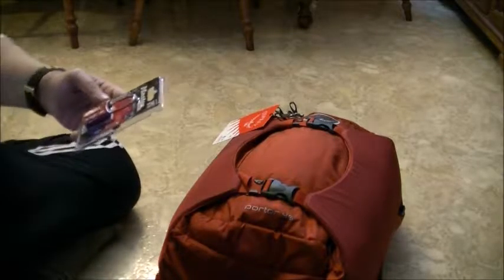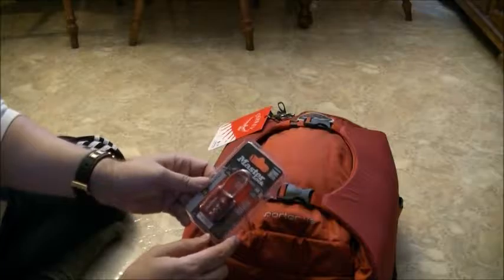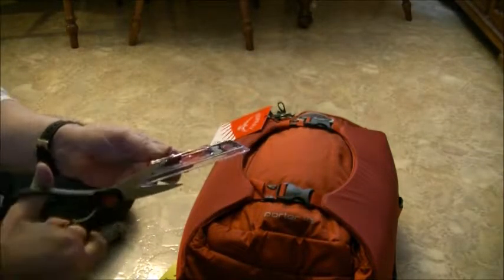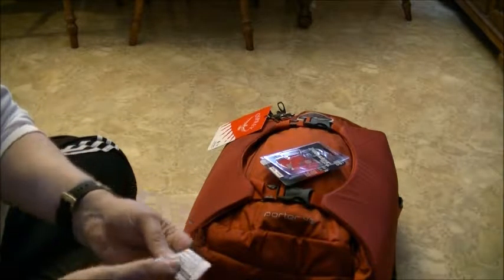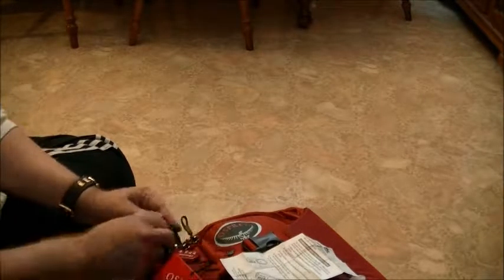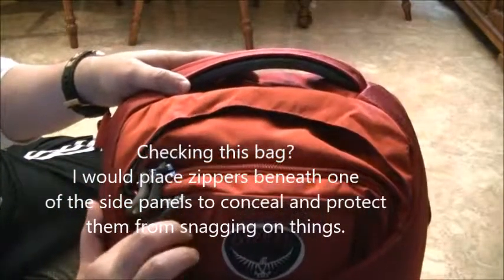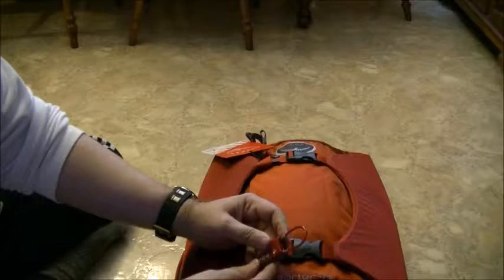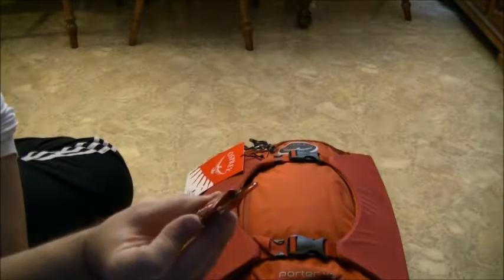Master Lock #2 Travel Luggage Security LOCK TSA Approved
I've been playing around with my Master Lock #2 for travel luggage as it is TSA approved (for easy unlocking with TSA Key).

It's very nice and opens quickly and easily as well as relocks. Setting the combination is super-fast and easy as well.

I demonstrate reprogramming the combination to a new set of numbers. Then reset it back to its factor 000 setting until I decide upon a combination convenient for me to remember.

Another thing I like about this Master Lock is the number wheels are protected on the outer edge. The wheels turn nicely which may not appear obvious in my video. I attempted to keep my large fingers out of camera view while setting combination. Using my short finger nails may have implied the number wheels require more force to rotate than actually needed. Note, tumblers turn freely with light resistance. Moderate effort is all that is needed.

The Appalachian Trail is my first adventure of performing any such task of this nature. Please follow along, take this excursion with me. I'll post videos as often as possible . . . I don't know how far I'll get though my goal is to thru-hike from Georgia to Maine. I believe I'm prepared or as prepared as I can be-- If I get to cold I'll just snuggle up with a big ole teddy bear until old man winter waves so-long.

My AT 2014 video post will be raw (unedited/unabridged) straight from the camera . . .

T-Shirt

"Success Comes One Step @ A Time . ." is available for sale at the link provided. When you click this link to buy a tee I will profit a little from your purchase and you will receive a limited time discount on your order

My favorite charities with links to their online donation pages below: (don't hesitate if you can give to one or all of them)

(Trail Name: Risky Business)

I will respond as time permits, may broadcast eMail respond when reply justifies it to facilitate promptness.